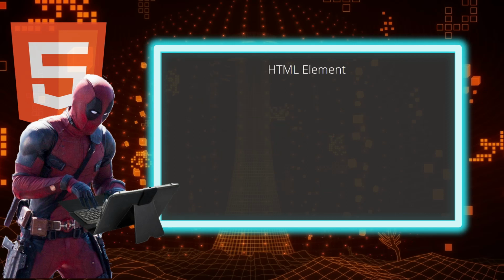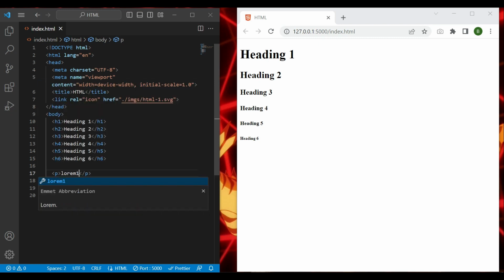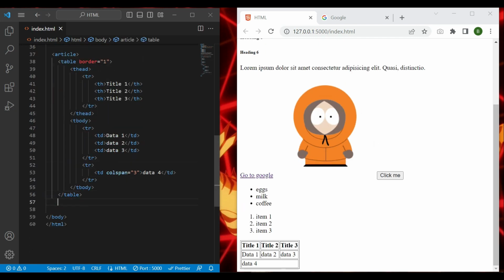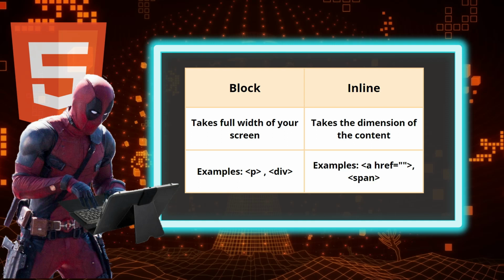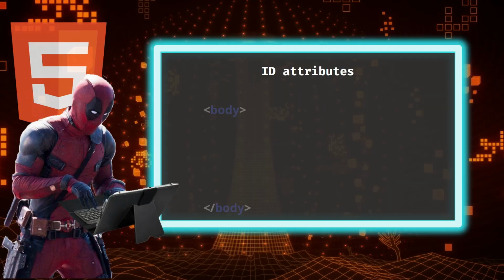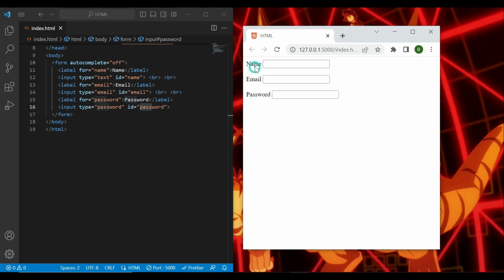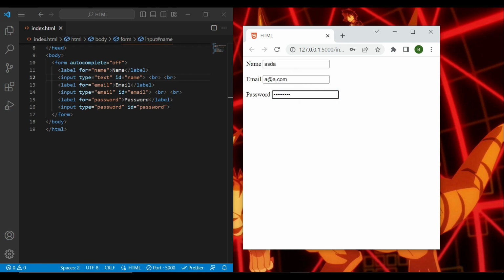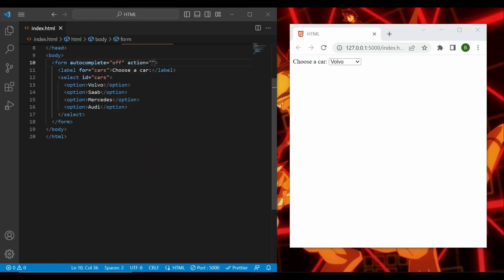Learn HTML in minutes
Ready to boost your web development skills? Look no further! This quick and informative video will guide you through the essentials of HTML in just a few minutes. 🚀

I am NeoDev 👽, Let's grow together!

🕛🕛TimeStamps🕛🕛
✅  0:12  What is HTML?
✅  0:37 how to create an HTML file
✅  1:27  HTML element ⭐
✅  2:00 Your first Tags!
✅  2:20  Attributes and HTML elements ⭐
✅  3:07 general HTML elements like
                 tables, lists, video, audio, iframes ⭐
✅  3:55 Block and inline elements
✅  4:30  Container Elements - "Div-mania"
✅  4:44  class and ID attributes ⭐
✅  5:30 Semantic Elements
✅  6:04 Forms - Basics ⭐⭐⭐
✅  7:05  Forms - Radio Inputs and Checkboxes
✅  7:40 Forms - Select element